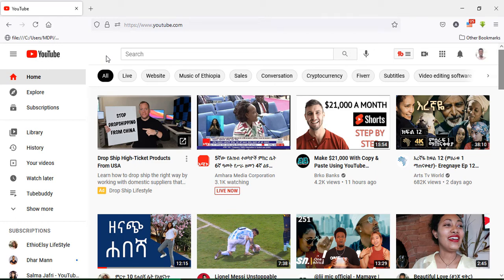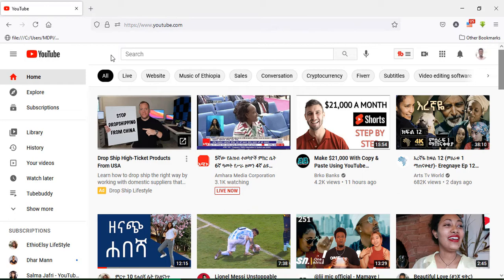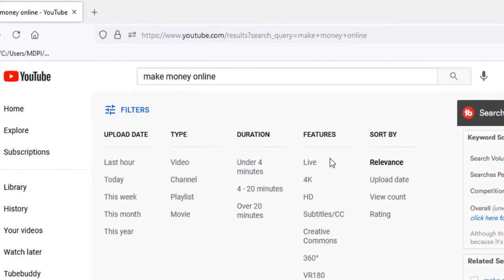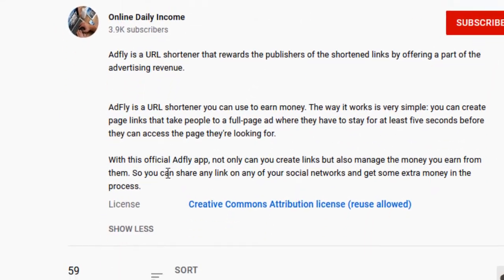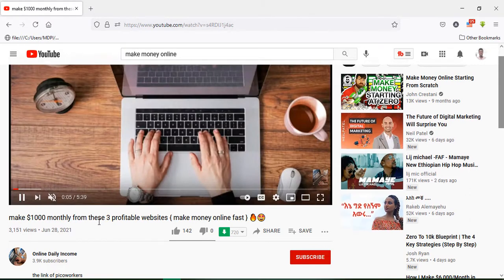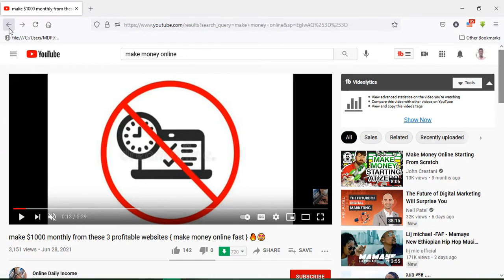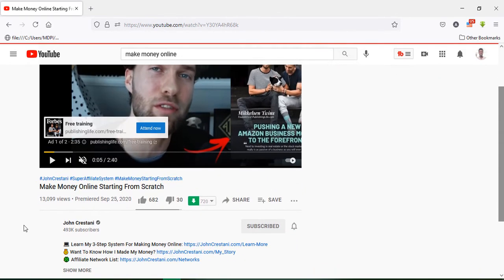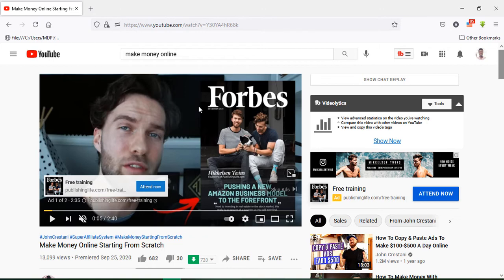Find Creative Commons Videos On YouTube (Real Creative Common Videos)